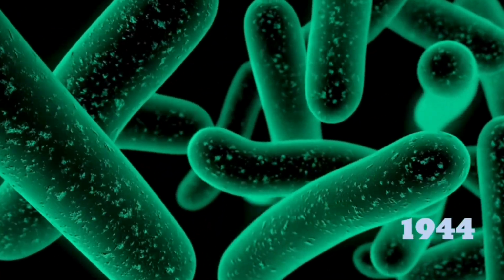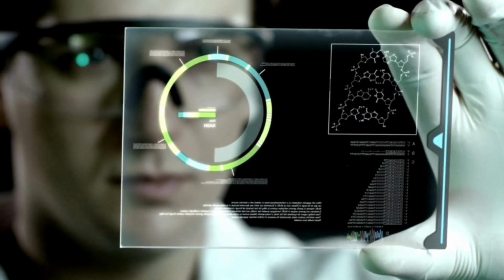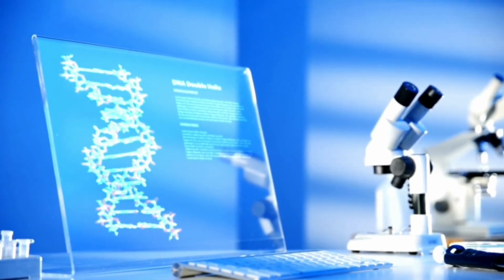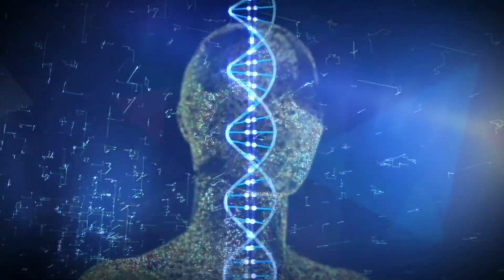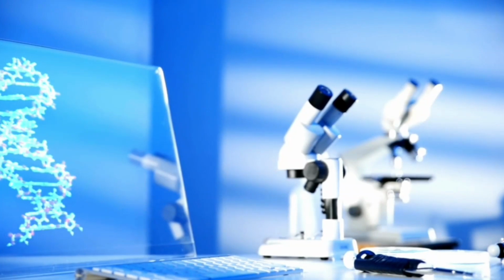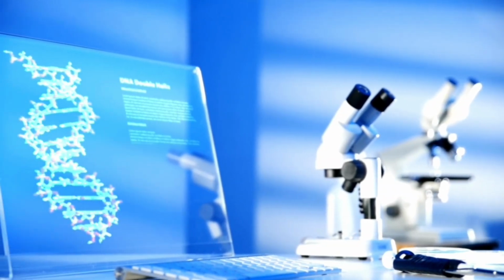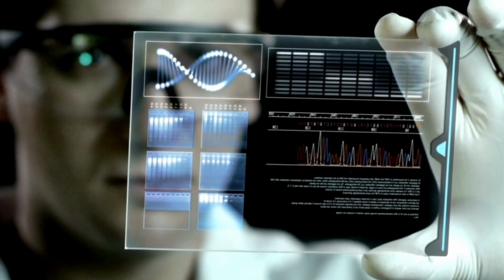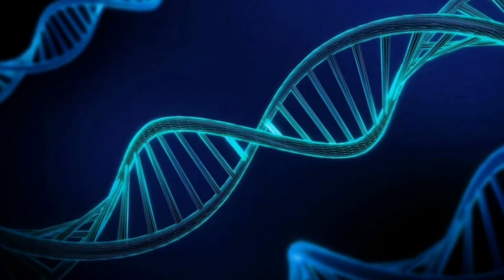"Unraveling the Mysteries of DNA: From Discovery to Modern-Day Breakthroughs"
This video dives into the fascinating world of DNA, exploring its history, structure, function, and importance in genetics and biotechnology. From Friedrich Miescher's discovery of "nuclein" to the groundbreaking work of Watson, Crick, and Franklin in elucidating the double helix structure of DNA, this video traces the journey of this remarkable molecule that serves as the blueprint of life. We'll explore how DNA replicates, transmits genetic information, and influences traits and diseases. We'll also look at the latest breakthroughs in DNA research, including genome sequencing, gene editing, and personalized medicine. Whether you're a student of biology or simply curious about the science of life, this video will deepen your appreciation of the beauty and complexity of DNA.